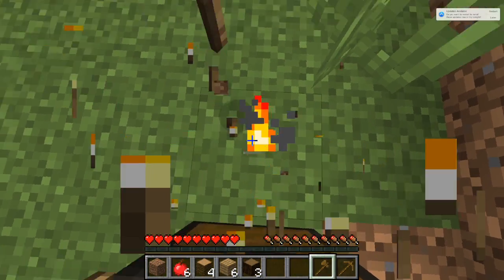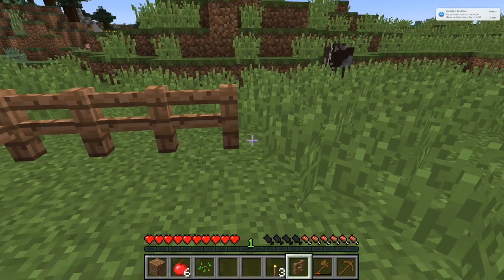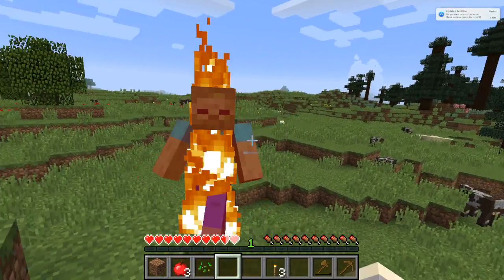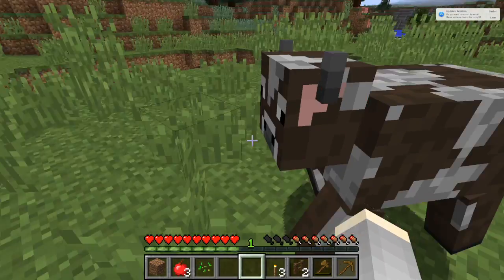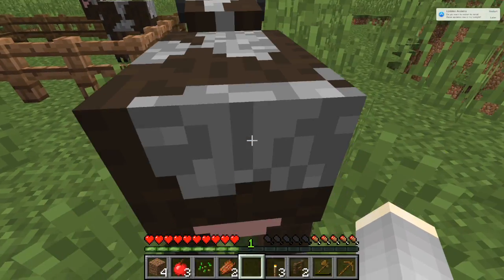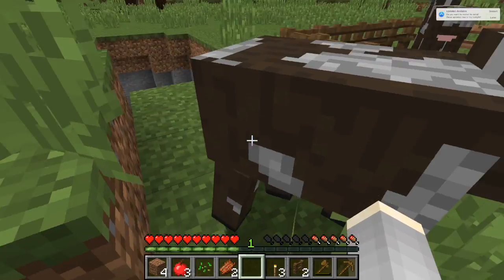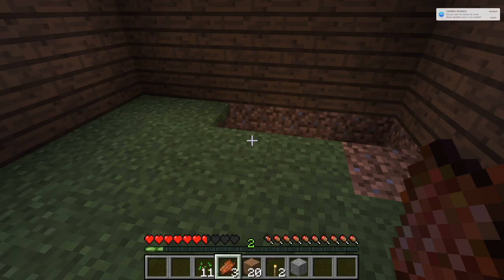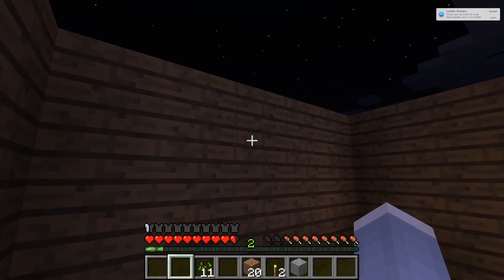Minecraft lets play 1# Stupid Skeletons!